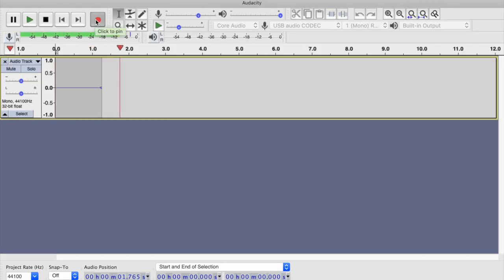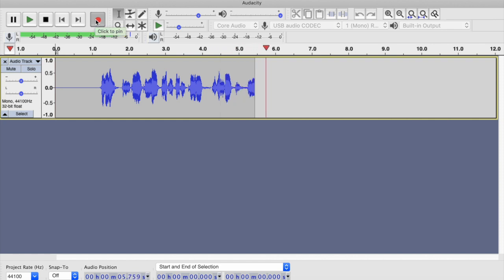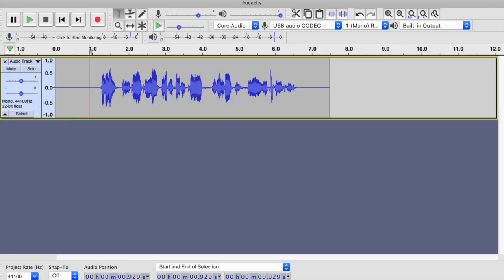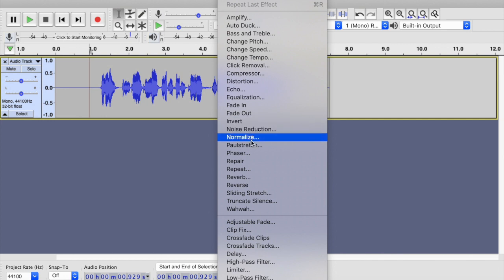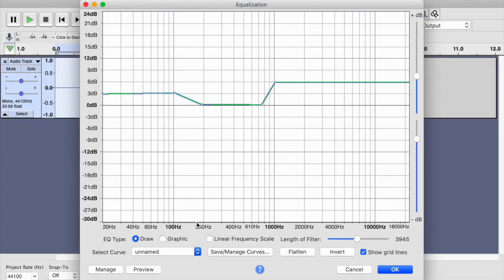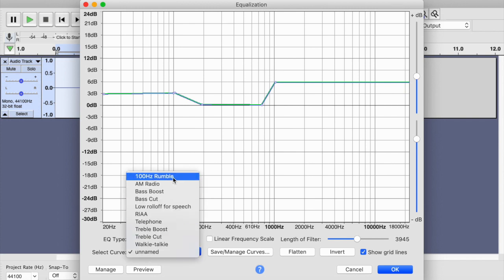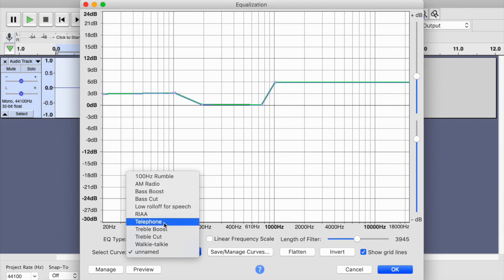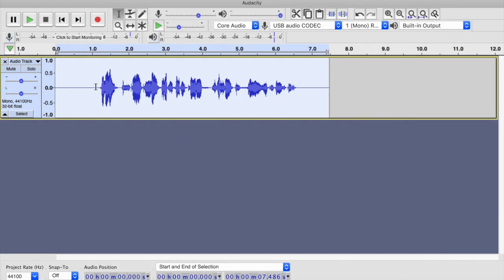Make Your Voice Sound Like It's on the Phone (using Audacity)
When one of my voice-over students was asked by a client to provide a 'voice that sounds like you are on the telephone' we looked at how to use Audacity to create a phone effect.

for beginner tips and advice on getting into the voice over industry.